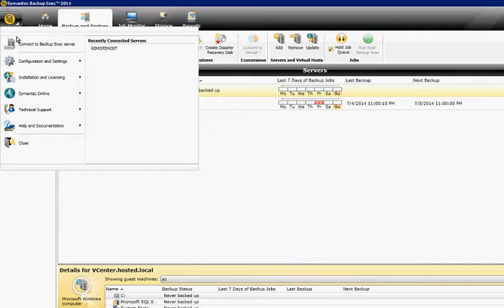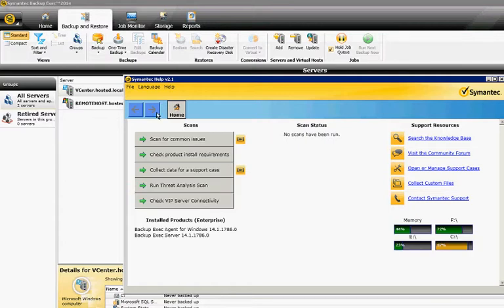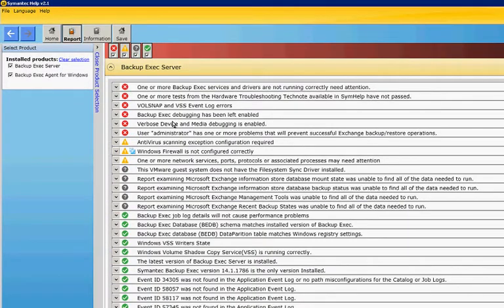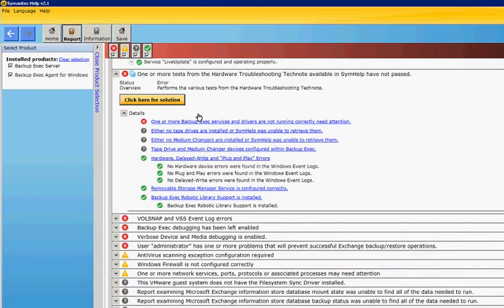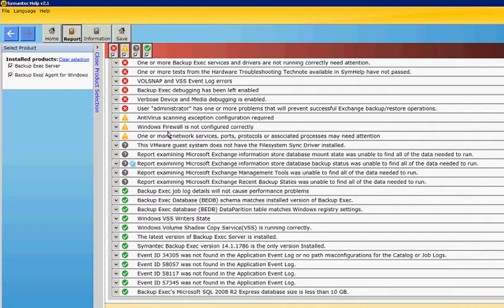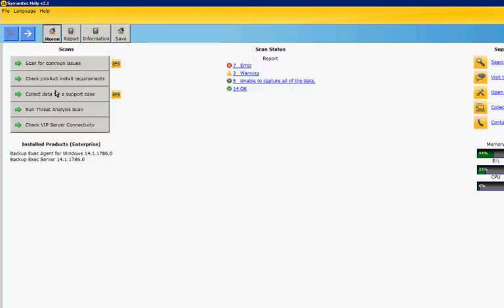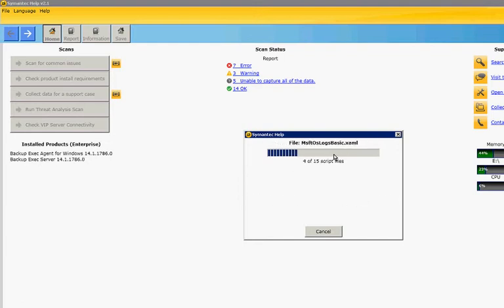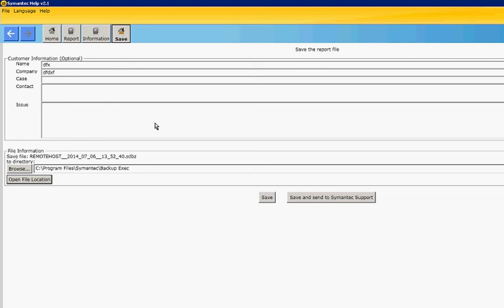How to use the Symantec Help Tool in Backup Exec 2014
Author, teacher, and talk show host Robert McMillen shows you how to use the Symantec Help Tool in Backup Exec 2014